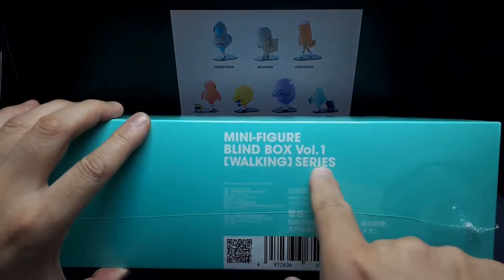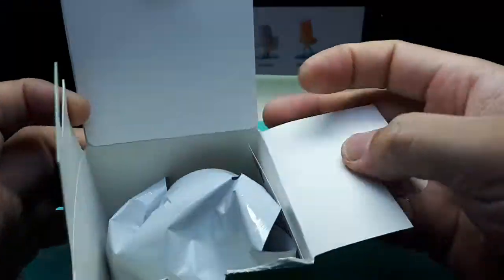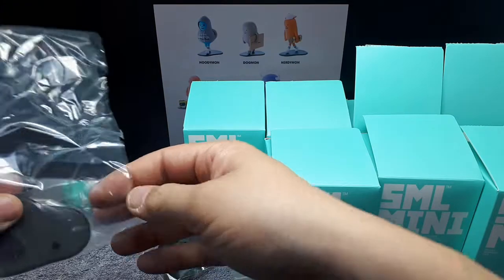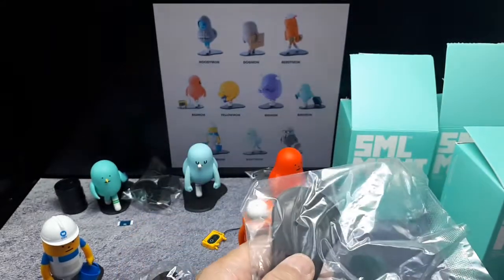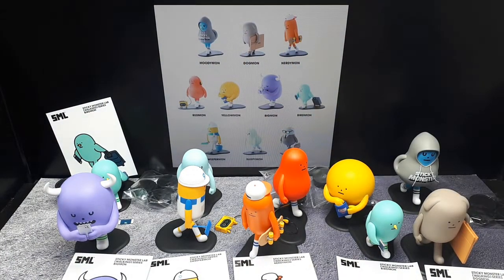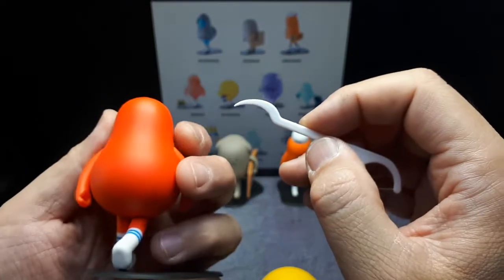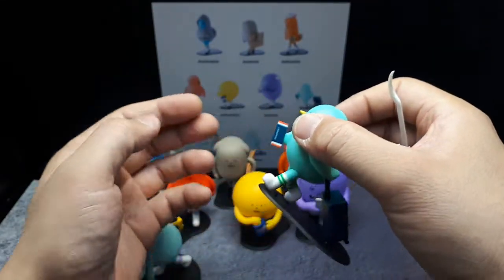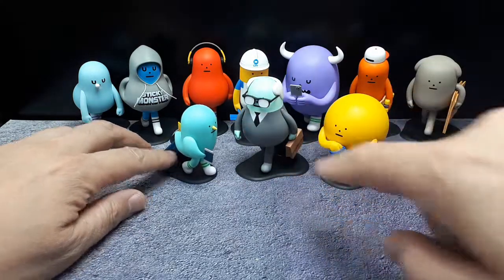SML Mini Walking Vol1 case by Sticky Monster Lab designer figurine, cute, cartoon, unboxing, opening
In general good quality figures since this is SML approved.  The black chips are to even the weight so no one can guess which figure is in each blind box.
Only the Walking, Sport, Subway and Working series are official products approved by SML.
​If you get a damaged or defective Sitting or Running series you will have no support from SML.